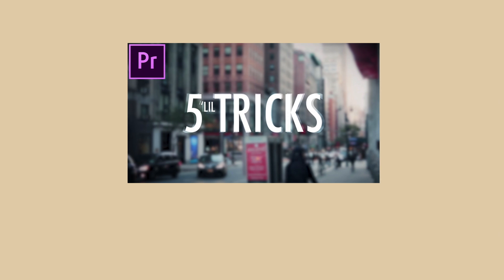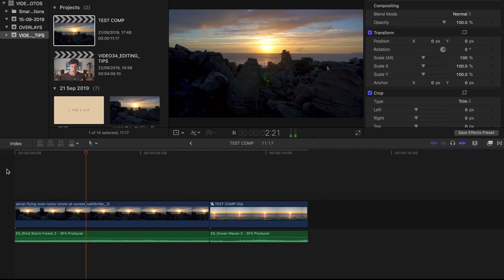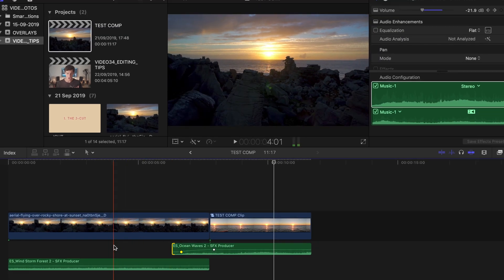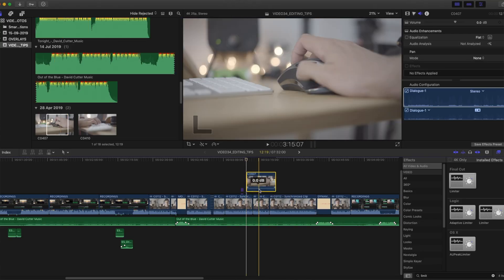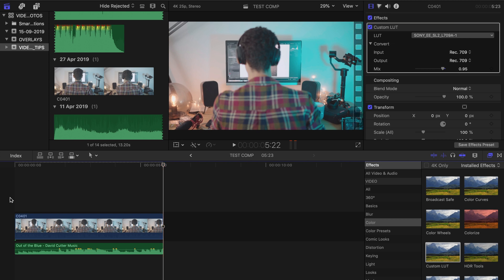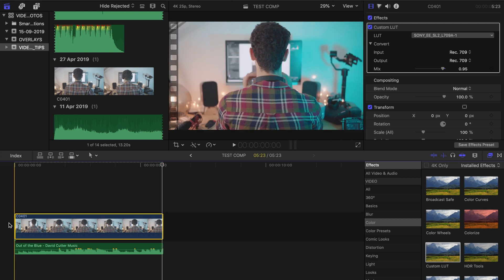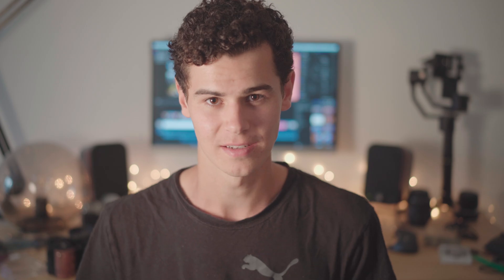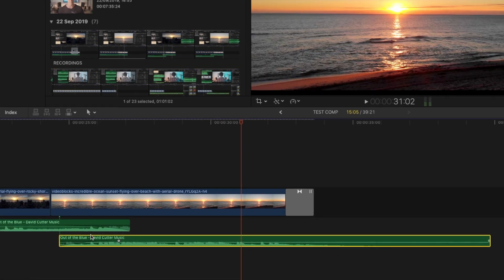5 More Little Video Editing Tricks that make a BIG Difference! (Premiere Pro / FCPX)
After watching a tutorial on other video editing tips, it got my thinking about which tips I would share, so thought I'd make a video on just that! These tips will work in Premiere Pro, Final Cut Pro X or any other editing software.

Edited in: Final Cut Pro X
Visual effects: After Effects
Photography: Lightroom Classic & Photoshop

My equipment:

Sony A6500 Camera
Sony A7III Camera
Sigma 30mm f/1.4
Sony 16-70mm f/4
SmallRig Cage
SmallRig Natural Wood Handle
Feelworld Master MA5 Monitor
Zhiyun Crane Plus Gimbal